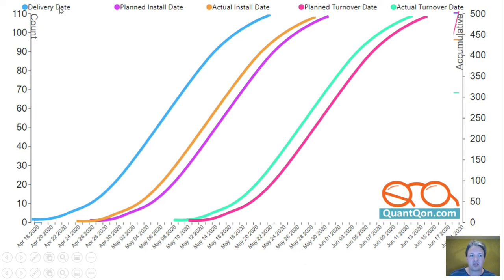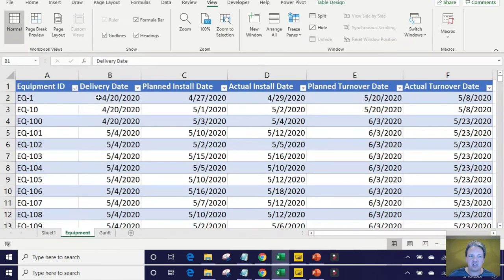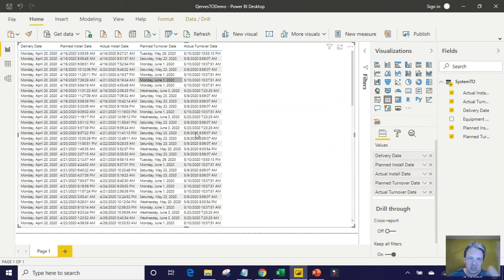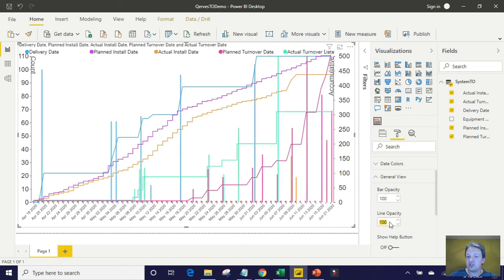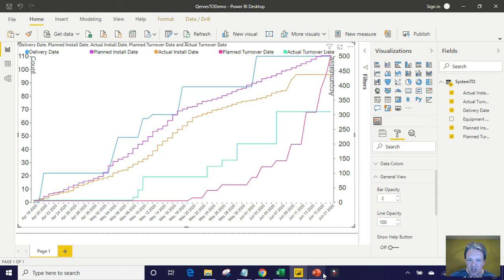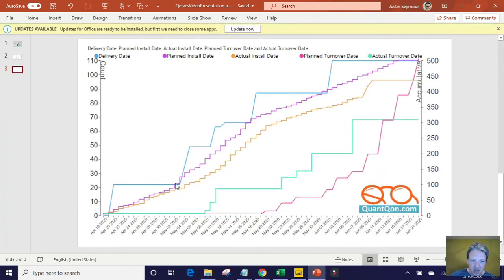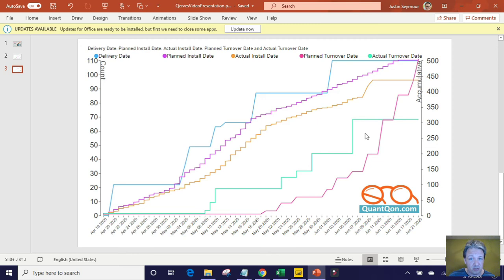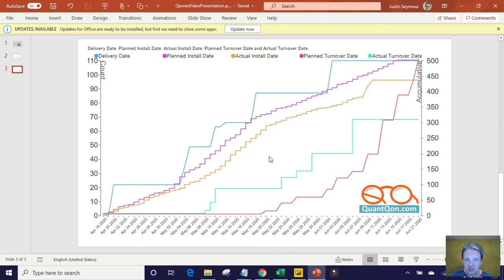S-curves (aka Progress Curves) Tutorial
How do you show management problems in your plan your Gantt chart can't?
This tutorial explains why you need s-curves/progress curves in your construction project planning and how you can make them in the free version of Power BI using the visual Plug-in "Qerves".